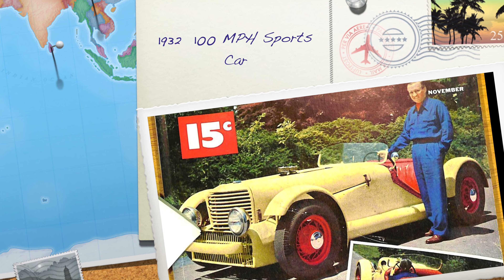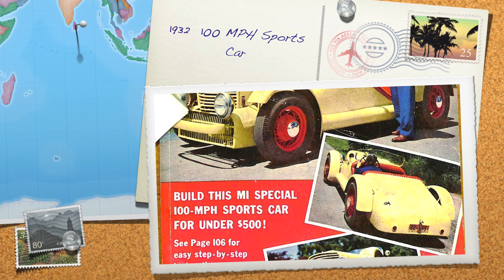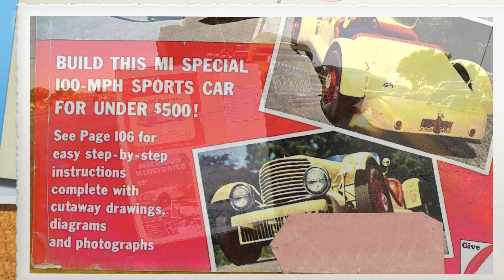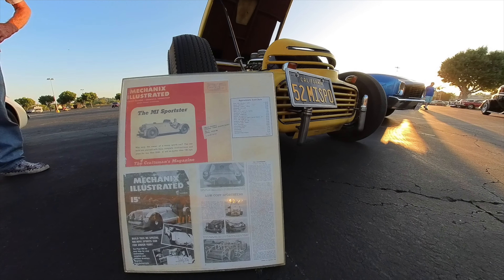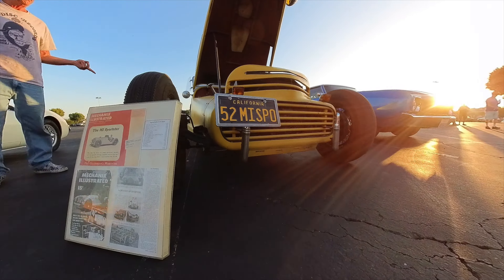1932 100 MPH Sports Car - Bought plans in 1952 out of Mechanix Illustrated Magazine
1932 100 MPH Sports Car
Santa Clarita Coffee & Cars - Every Saturday - 23222 Valencia Blvd - Santa Clarita, California
Al Alunni Videographer